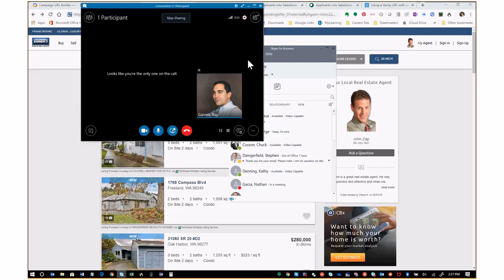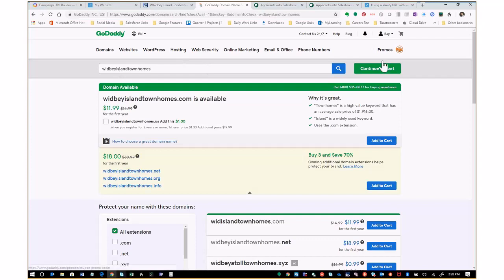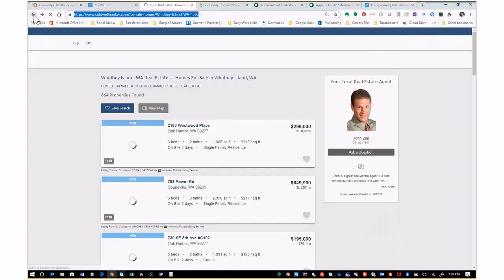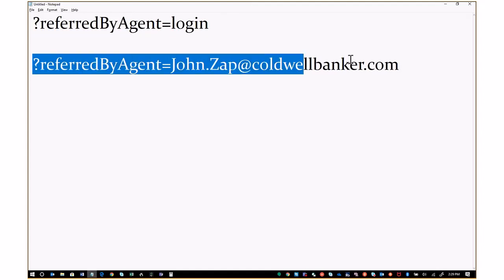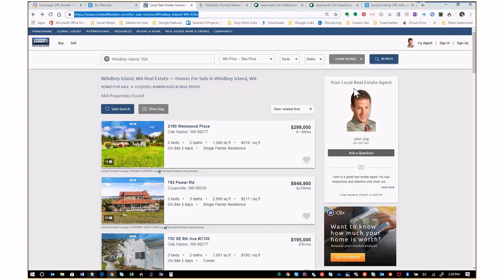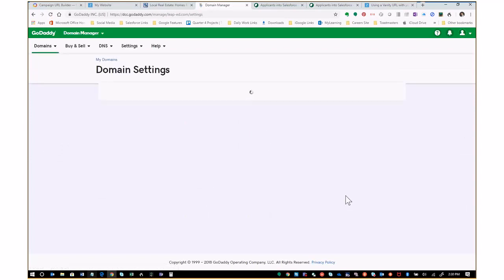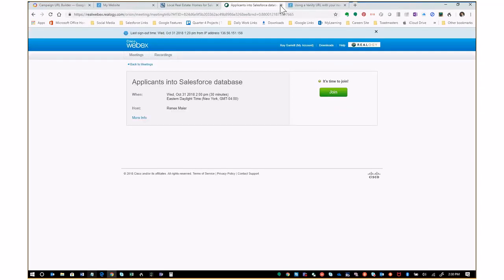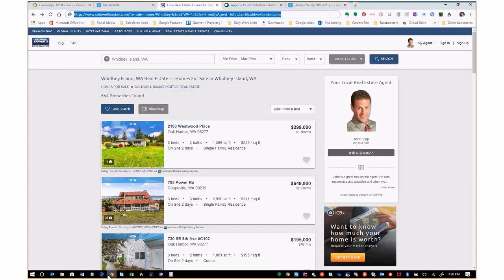Zap Insider - Week One Using Referral Links for target marketing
The video this week deals with taking a specific code string called a UTM and using it to redirect clients to specific searches on your website. This will allow you to do much more targeted marketing and ensure that clients become yours when they save a search.

Here is the code formula: ?referredByAgent=login

Here is a link to the ZAP knowledge base article on how to purchase and redirect the URL:

Here is a link to another video I did showing how to do this at GoDaddy, which is a very popular site for purchasing URLs and hosting websites